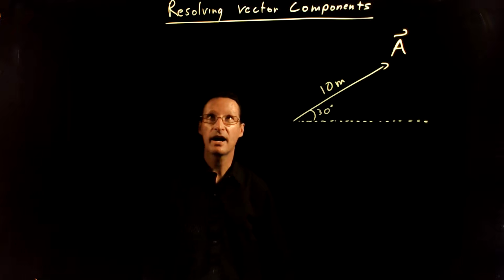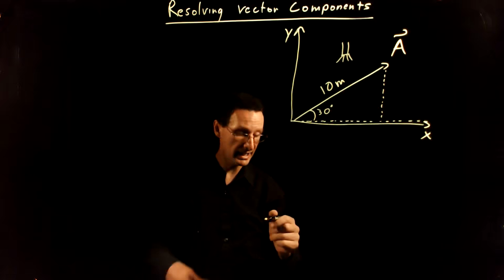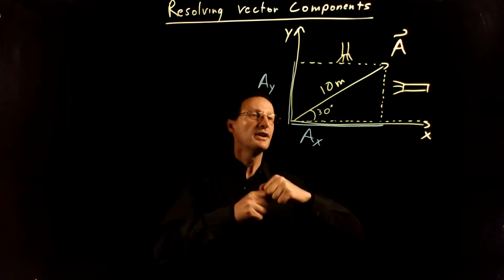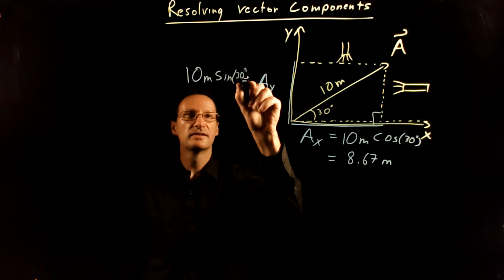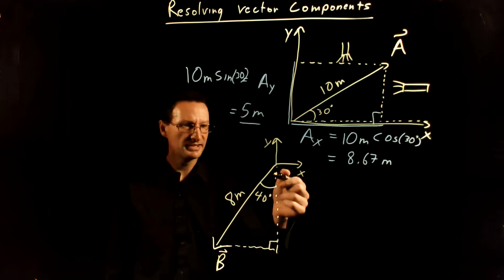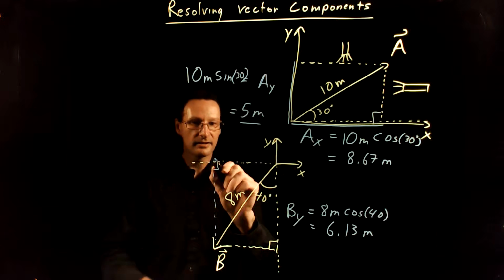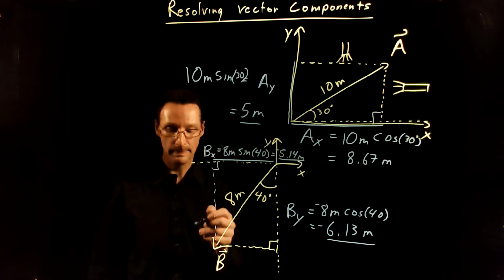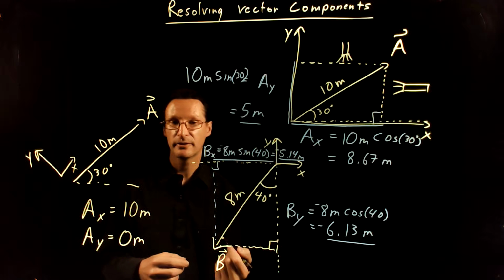Vector Components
Vector Components - the parts of the vector that are parallel to the x and y axes.